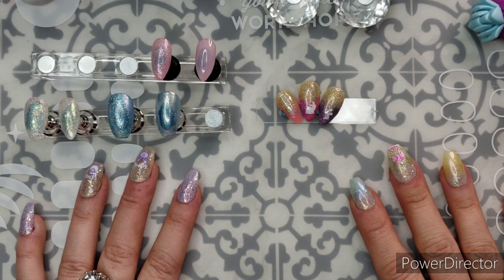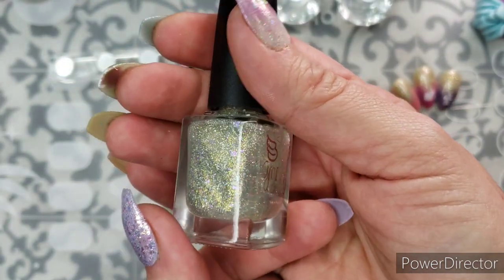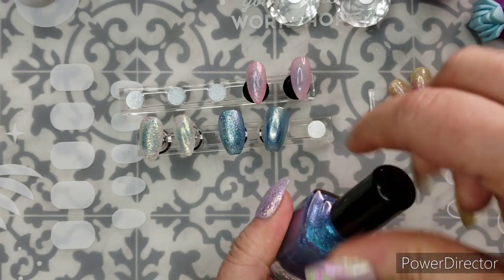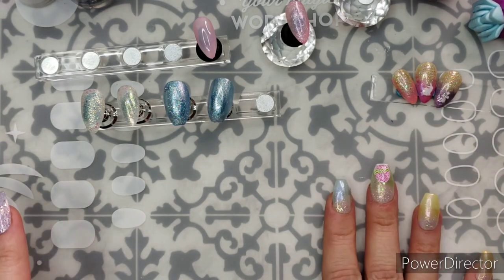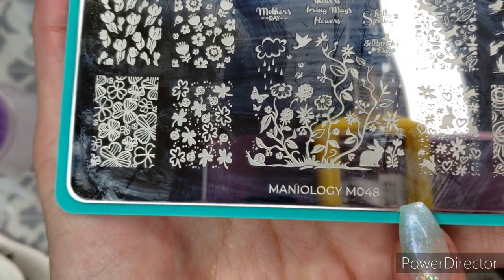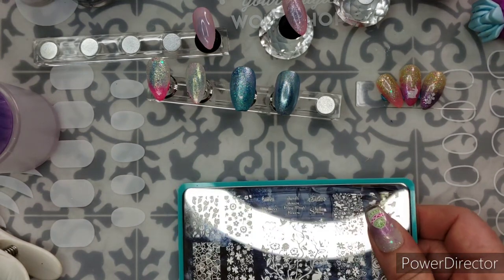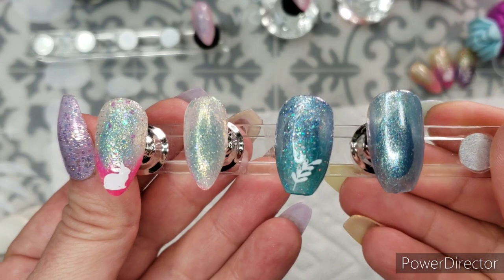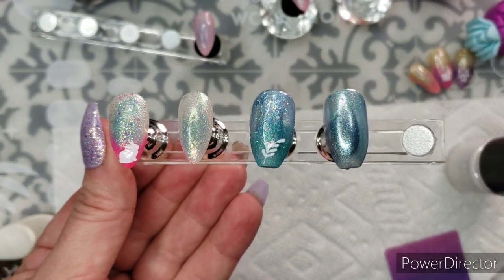Spring Sheer Sparkle Jelly Sandal Mani Tutorial Polish Stamping Maniology Uberchic Nail Art What's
Hello friends!

Thanks for stopping by. Your comments are greatly appreciated as well.

Keep an eye out for my giveaway video (for 1500) and my next release!

This tutorial contains some prsample items, links for products below.

My Instagram ID for additional photos and details on the polishes in this video is @Reza_Blade (direct link at the bottom of this description) -- I also post frequent challenge manis on Instagram that might inspire you to create your own!

Products Used:

Sheer polishes used--

OPI Hidden Prism Collection
Hit the Bottle Jelly Shots
Sinful Colors Sheer Matte Collection
LynB Designs The Sticker Collection
Maniology Rainbow Sheers
L.A. Colors Color Mania Collection
Some sparkles:
L.A. Colors Sassy Sparkle
L.A. Colors Mermaid Magic Crystal's
L.A. Colors Diamond Crushp
China Glaze Make a Spectacle
Sally Hansen Disco Ball & Glitter Glam
Sally Hansen Fairy Dust
Sinful Colors Konfection

Plates used--
Uberchic Hello Spring
Maniology M048 & M196
What's Up B074 Nails
KADS Festival 019

--Reza Blade